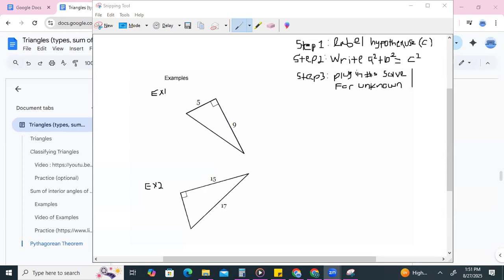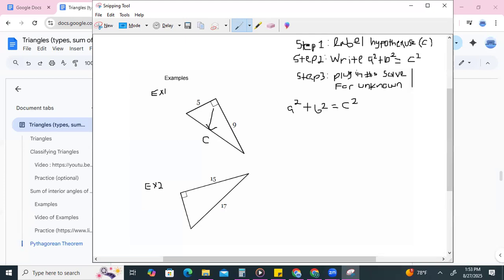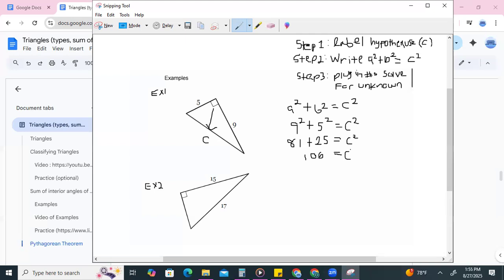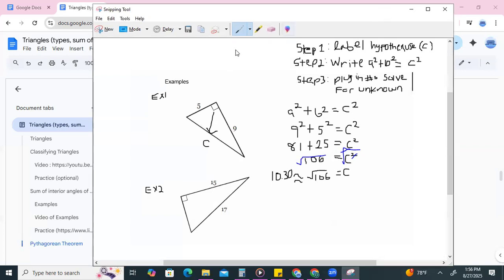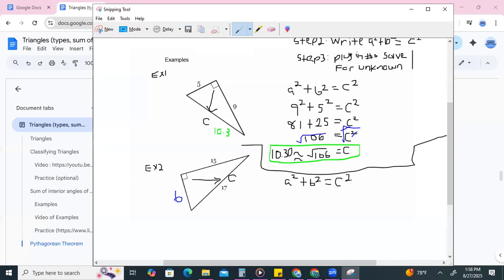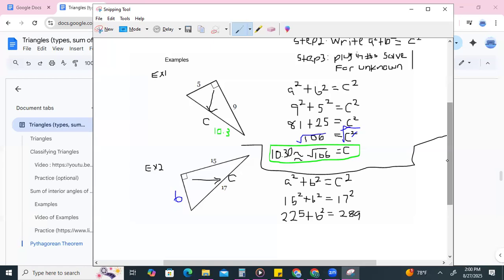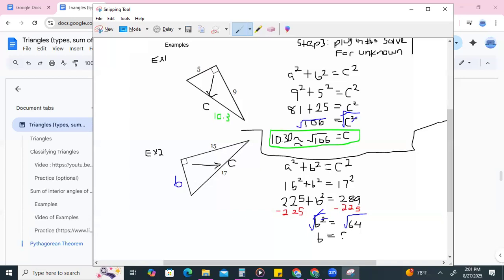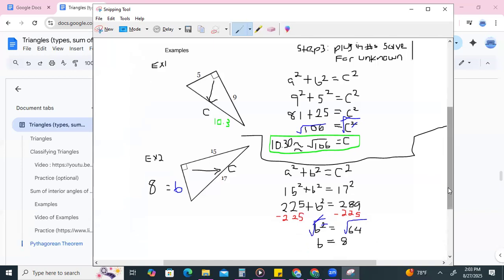Pythagorean Theorem Examples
Change speed to 2x (I speak slowly). Two Examples for using the pythagorean Theorem to solve for the missing leg in a triangle.